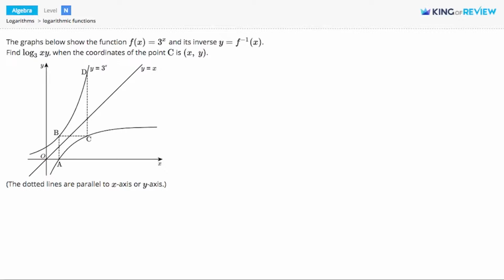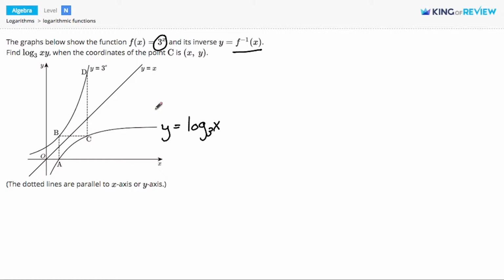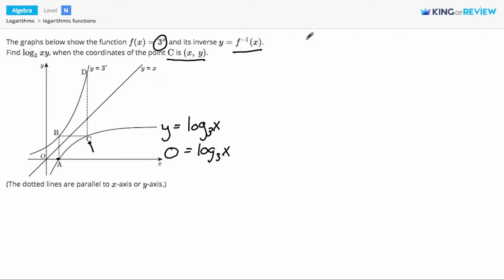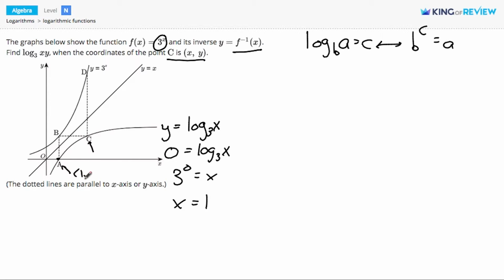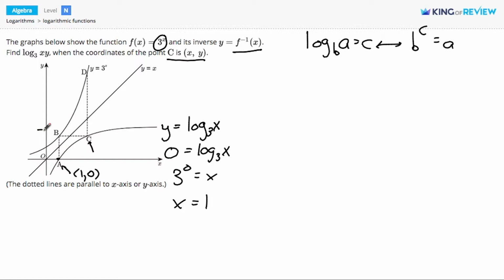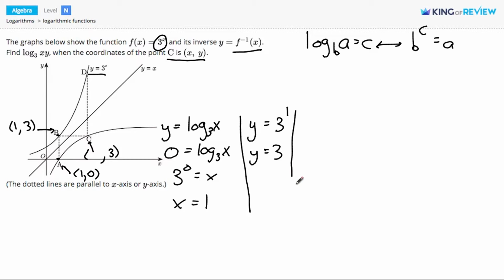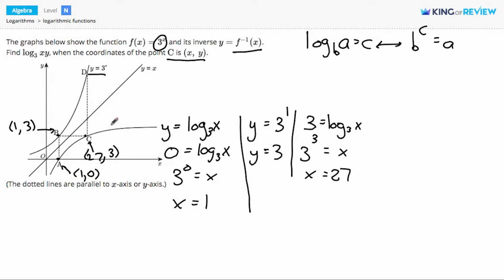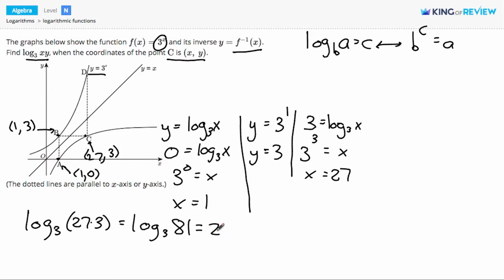[Algebra] 10.2 Logarithmic functions (10.Logarithms)